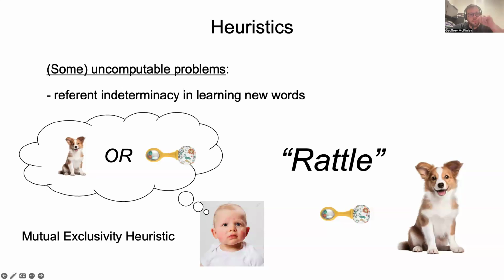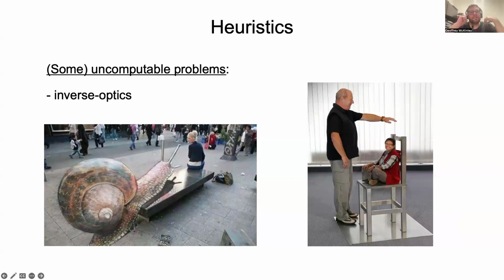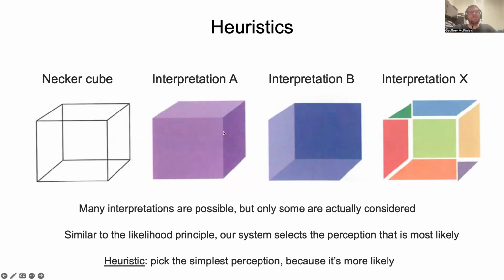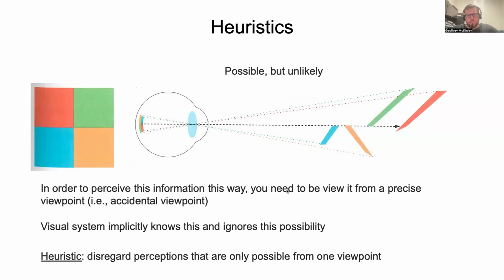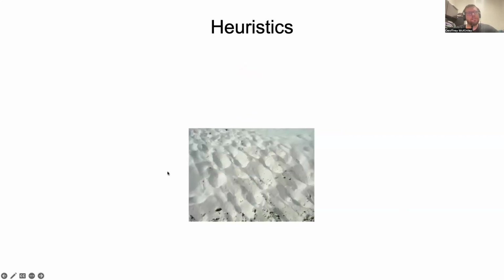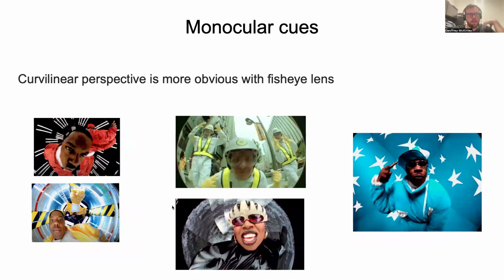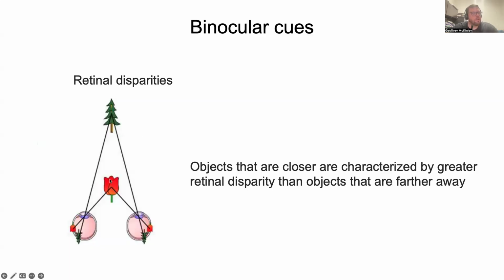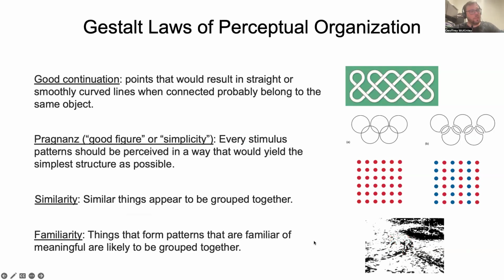Cognitive Science: Lecture 6.10: Inverse optics